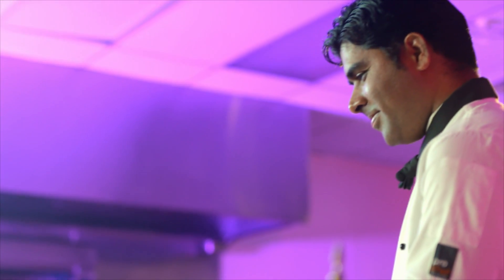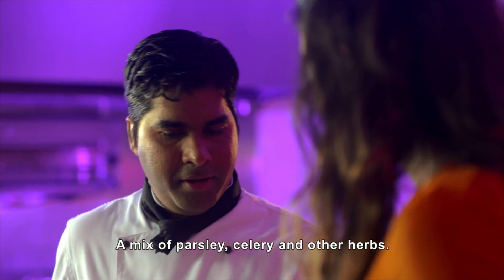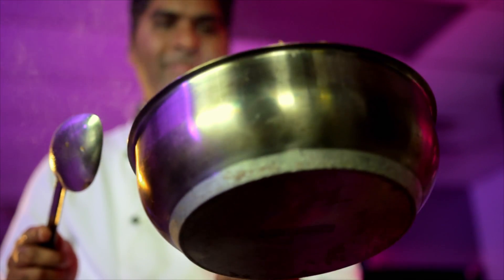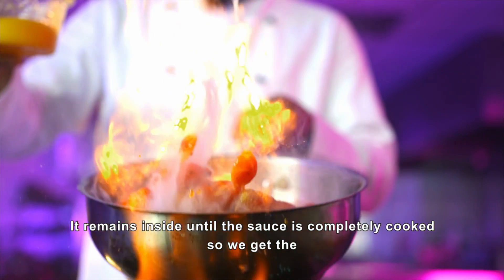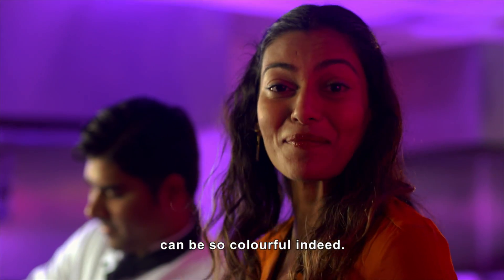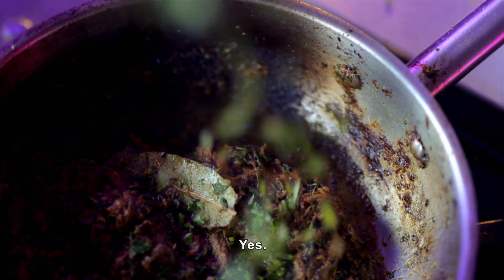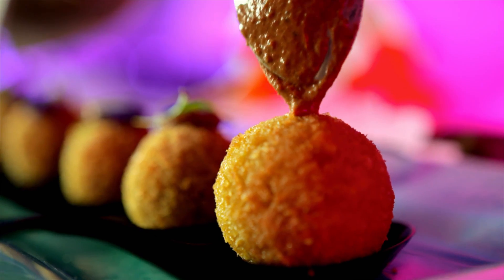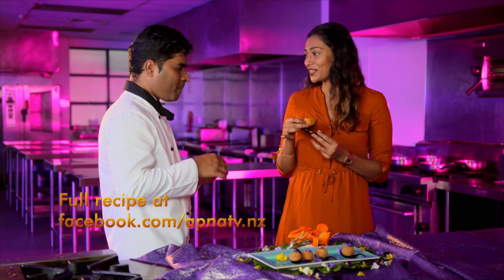Crispy Biryani Balls on Namaste New Zealand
Chef Sasidhar Thathapudi shared his beautifully delicious tomato and cashew nut sauce served on Crispy Biryani Balls.